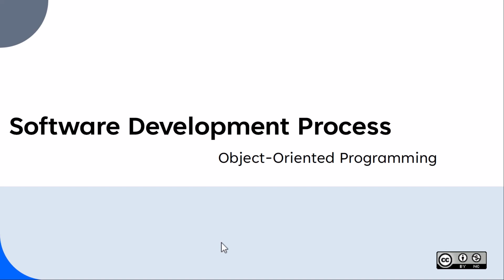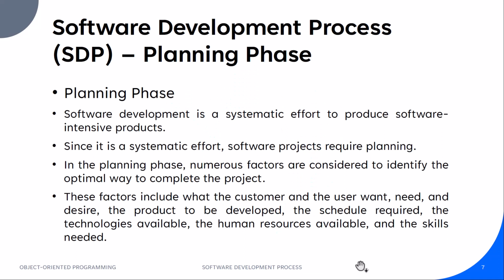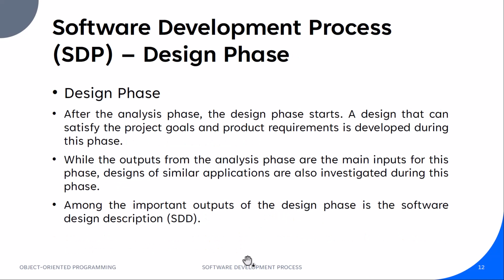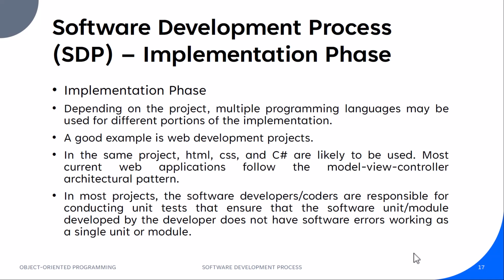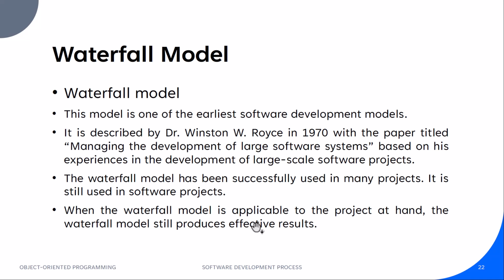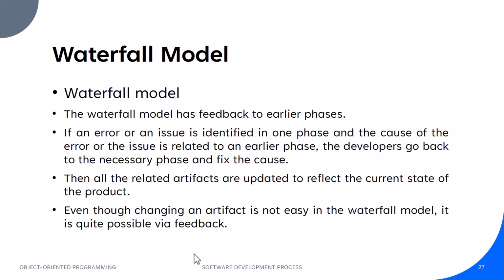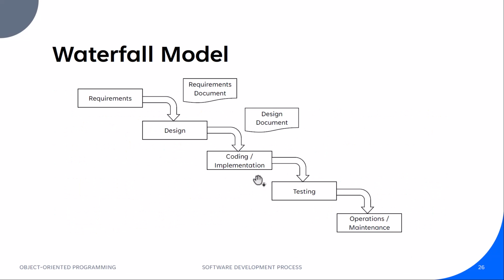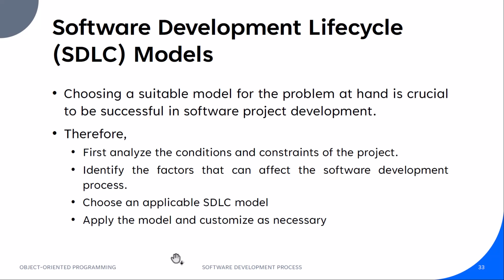Object Oriented Programming - Software Development Process